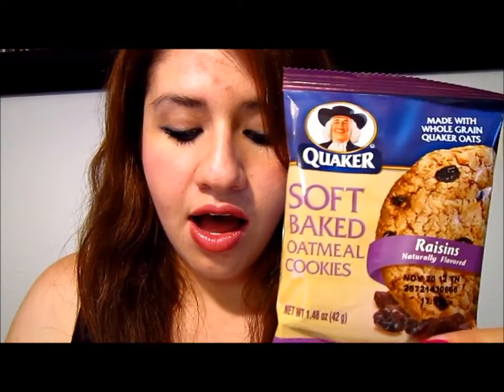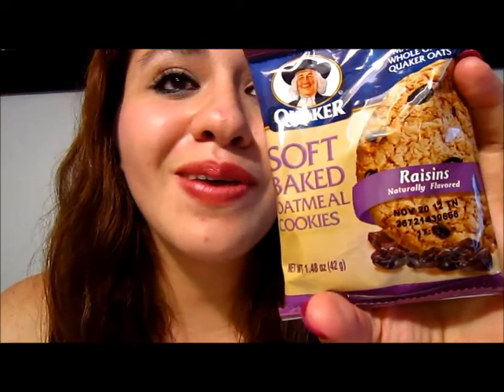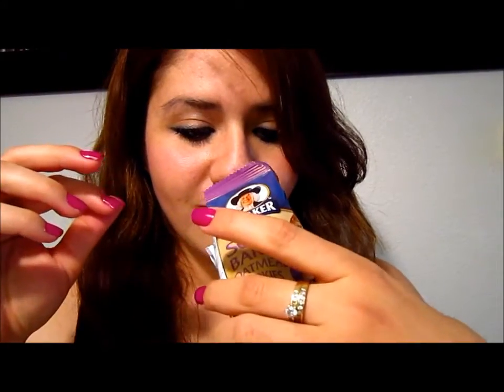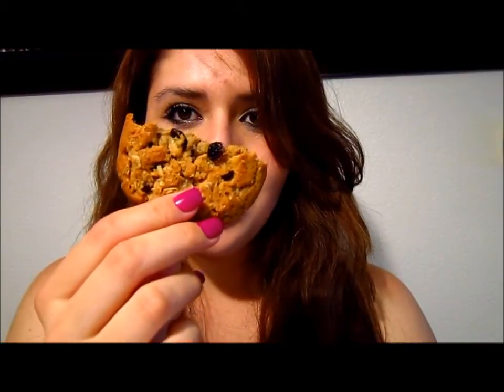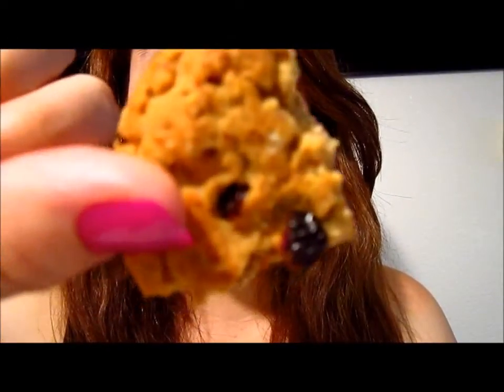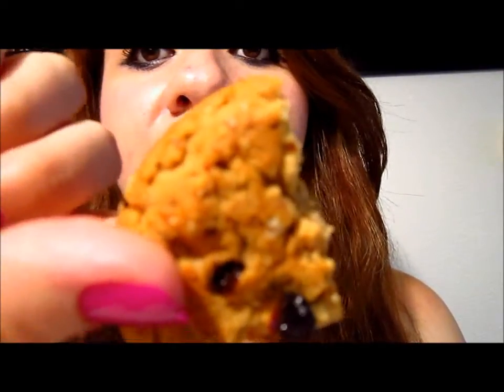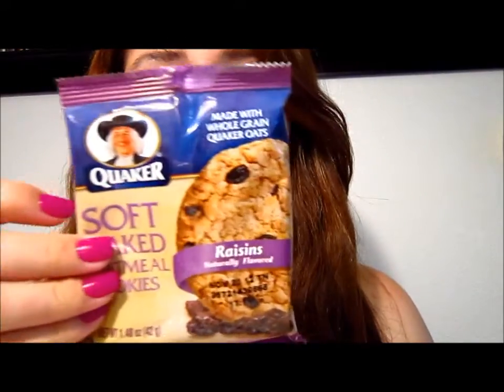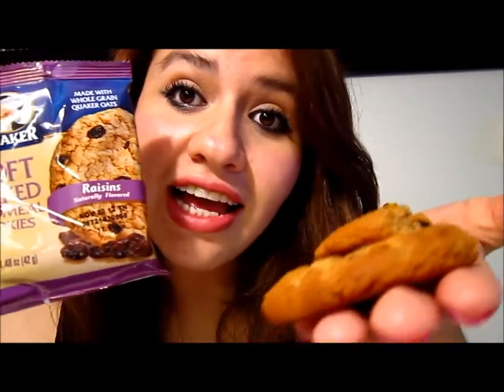Quaker Soft Baked Oatmeal Cookies Review!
I LOVED this cookie is so delicious! has the perfect flavor and texture.